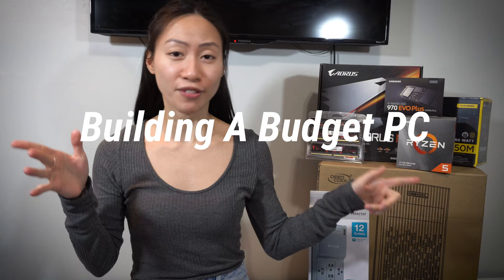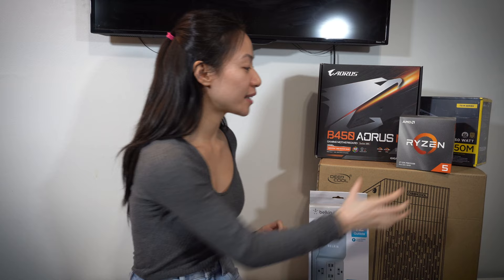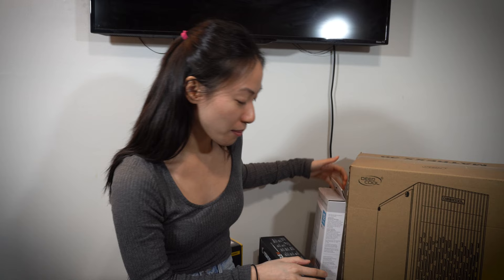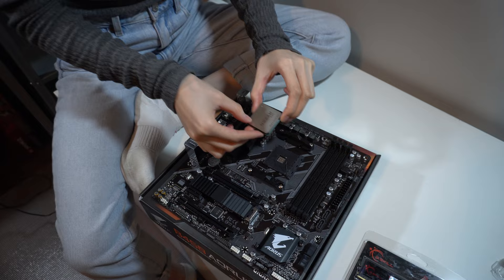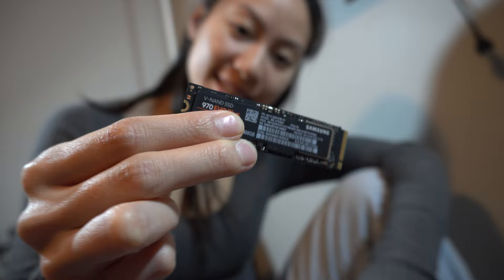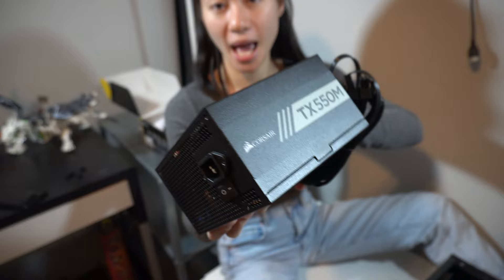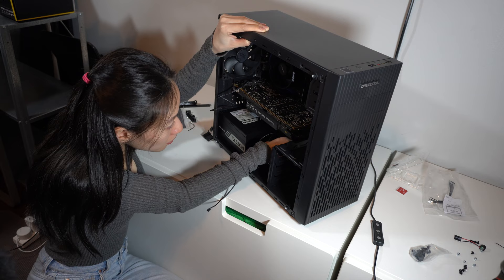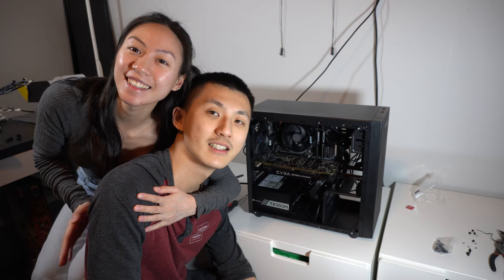Building a Budget PC || Step by step guide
In this video, I created a budget PC that's priced roughly around $1000 or $1k. This PC was a  simpler build design rather than the all out RGB build design. This PC will be used more for smaller 3d modelling renders as well as fps gaming. I hope you enjoy this build !

Specs:
-CPU: Ryzen 5 3600
-GPU: Nvidia GTX 1070ti
-Motherboard: B450 Aorus motherboard rgb
-Memory: Samsung Evo plus SSD 500gb
-Ram: G skills Ram 16gb
-Power supply: Corsair 550W
-Case: DEEPCOOL MATREXX 30 Micro ATX Case Tempered Glass

About me:
My name is Mikaella Gloria. I received my BSN and RN license in 2019 at 22 years old. Currently, I am an aspiring content creator in relation to nursing, beauty, health, productivity, lifestyle and travel. I love to educate anyone in relation to my interests and I also love to inspire and motivate others in chasing their dreams, achieving their goals and living their life to the fullest.

My nursing school / NCLEX notes:

My nursing essential favorites:
Compression socks
Littmann stethosope
Hoka Bondi 7 shoes

Fun facts about me:
-My favorite activities are: running (use to train for track and field), playing basketball, working out, snowboarding, hiking & reading books
-I love to travel, explore new places that I have never been before and immerse myself into the different cultures I encounter. Oh, I love meeting new people too 😊
-I'm a bubble tea (aka boba) addict 💖
-I love EDM & shuffling / dancing 🌈

Film equipment:
-Camera Sony 6400
-Tripod Joby Gorrilapod
Editing software:
-Premiere Pro
-PC parts:
-Ryzen 7 3700X
-ASUS TUF GAMING X570-Plus : X570plus
-Corsair Vengeance RGB 2x16GB 3200MHz
-Samsung 970 EVO PLUS 1TB M.2
-ASUS RTX 2060 Super
-be quiet straight power 750W
-COOLER MASTER HYPER 212 RGB
-DEEPCOOL MATREXX 55 V3 ADD-RGB 3F WHITE